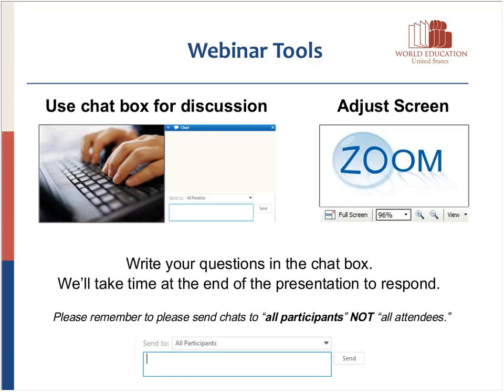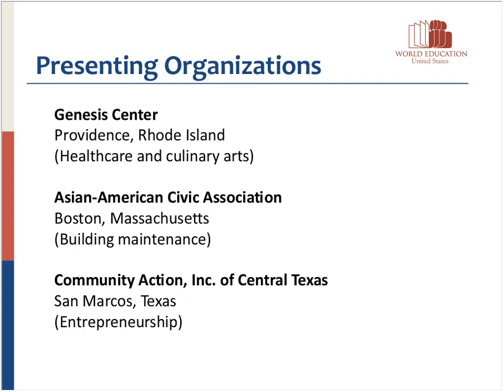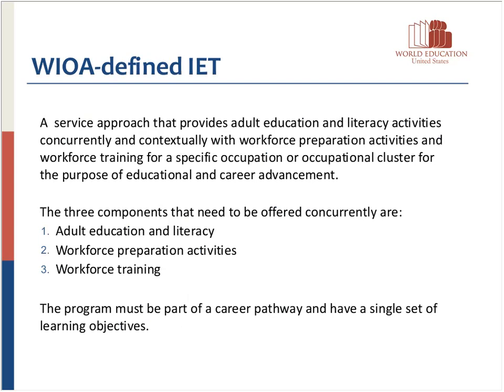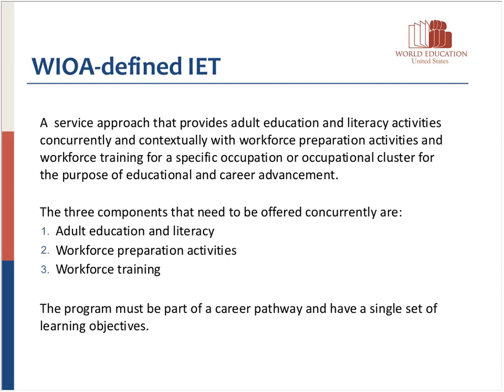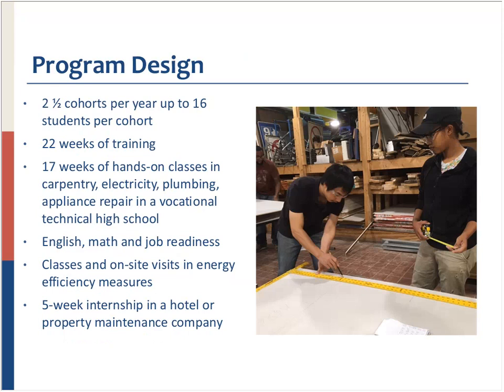Webinar 2 IET within ESL Programs December 2016